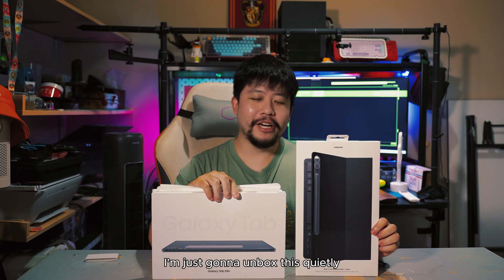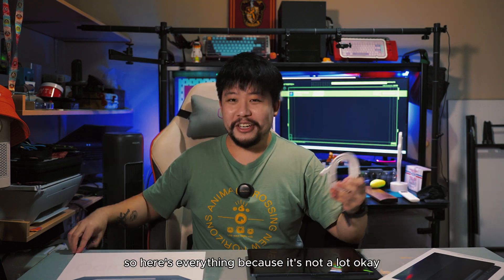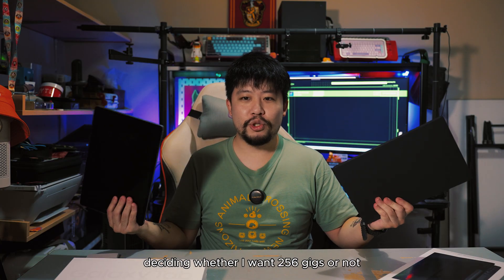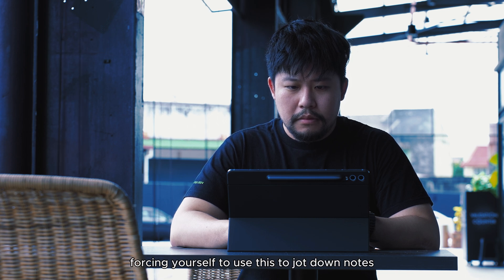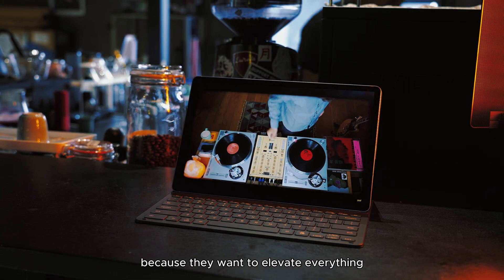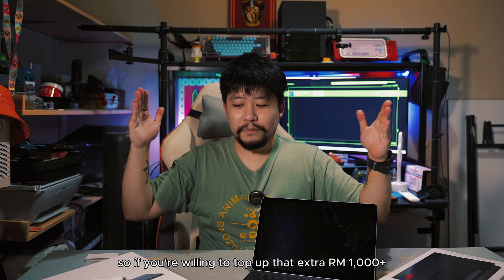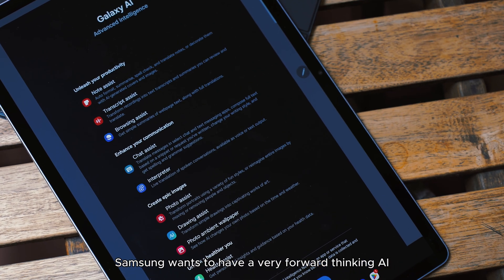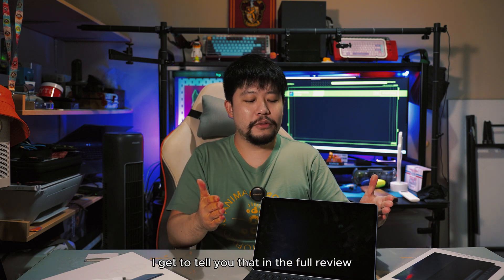Galaxy Tab S10+ : Little Meaningful Updates, A Quick One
Samsung has released two new Galaxy Tab S10 series tablets: a Plus model and an Ultra model. The tablets feature a new AI-powered ecosystem, including Gemini and Bixby, and a powerful Dimensity 9300+ chipset. The tablets also offer expandable storage up to 1.5TB and a variety of new AI-centric features, including note transcription and sketching capabilities.